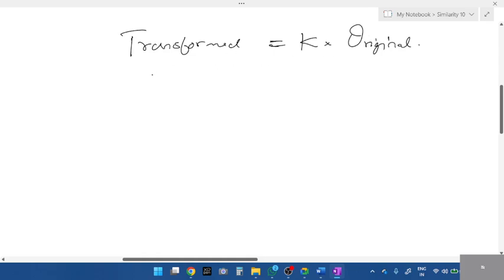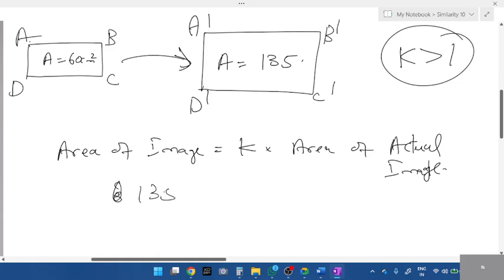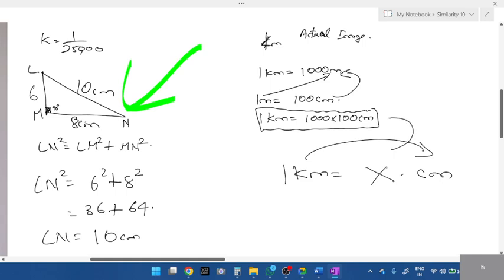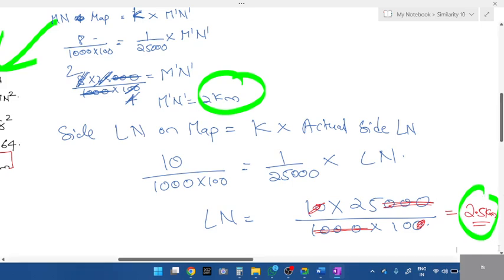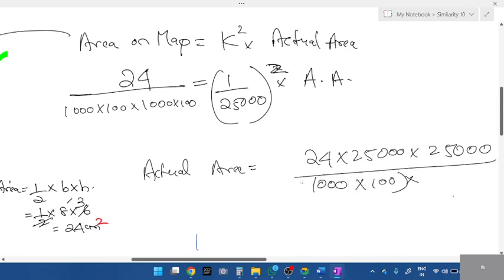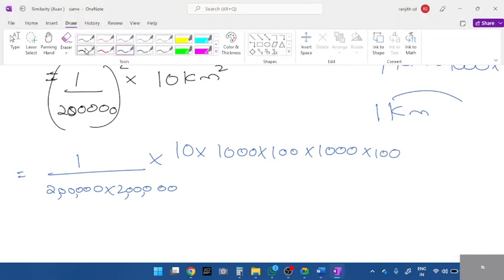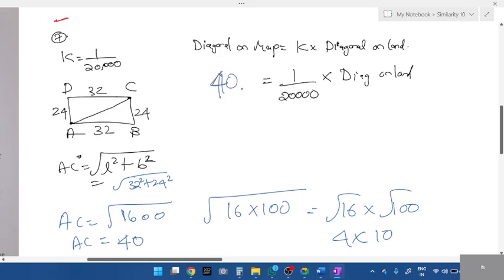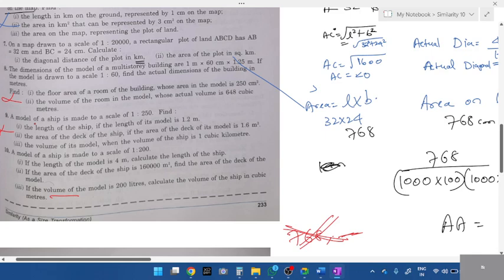Chapter 15, Part 2